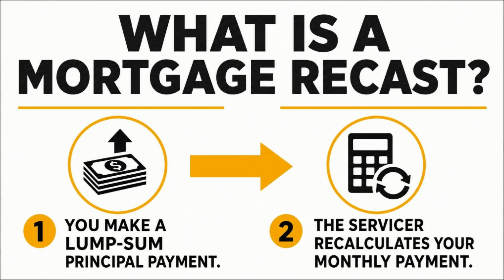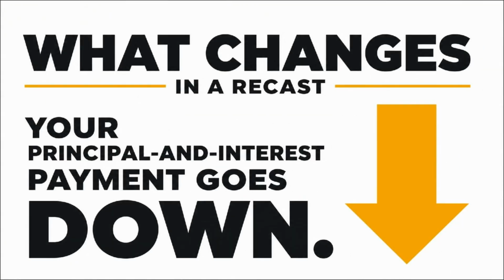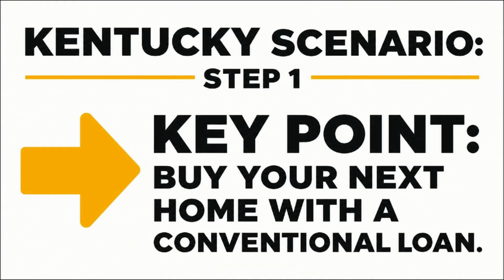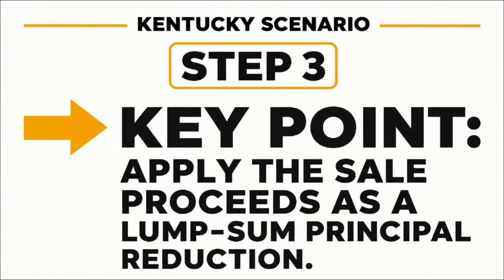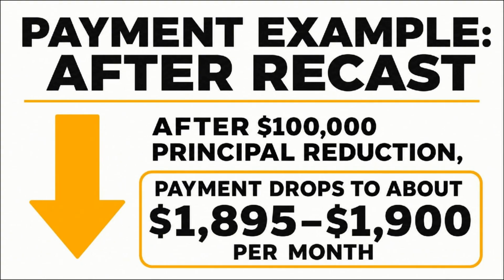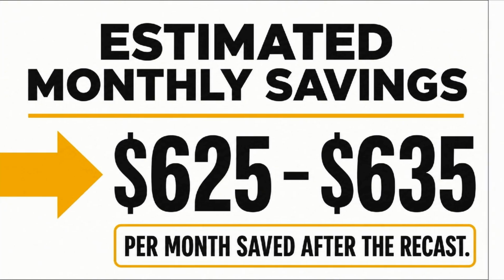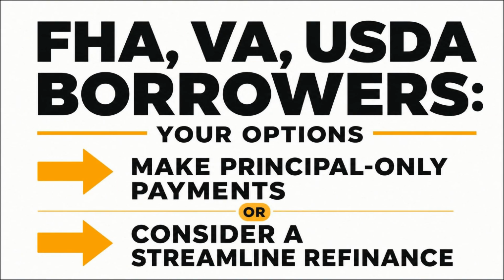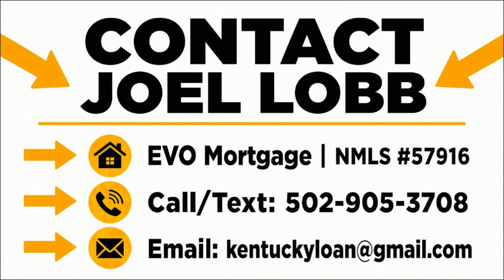Can You Recast a Mortgage? Kentucky Homebuyer Warning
Thinking about using a mortgage recast to lower your house payment after buying a home? Before you count on that strategy, you need to know which loan types actually allow it.

In this video, Joel Lobb explains how mortgage recasting works, when it may help Kentucky homebuyers, and why loan type matters. A mortgage recast can potentially lower your monthly principal-and-interest payment after a large principal reduction, but not every loan program allows a standard recast.

Key point: Conventional loans backed by Fannie Mae or Freddie Mac may allow recasting, subject to servicer and investor approval. FHA, VA, and USDA loans are generally GNMA-backed and usually do not allow a standard voluntary re-amortization/recast. You may still be able to pay extra principal, but that does not automatically lower your required monthly payment.

This is especially important if you are buying a new home before selling your current home and planning to apply sale proceeds later toward the new mortgage.

In this video, you’ll learn:
• What a mortgage recast is
• How a recast differs from a refinance
• Which loan types may allow recasting
• Why FHA, VA, and USDA usually do not work for this strategy
• How conventional loan recasting may help after selling another home
• What to ask your lender or loan servicer before closing

Kentucky homebuyers should not assume they can recast later. The right loan structure needs to be reviewed before you close.

CALL OR TEXT:
Joel Lobb
Mortgage Broker – FHA, VA, USDA, KHC, Fannie Mae
EVO Mortgage
Helping Kentucky Homebuyers Since 2001
NMLS #57916 | Company NMLS #1738461

CHAPTERS:
0:00 Mortgage Recast Warning for Homebuyers
0:20 What Is a Mortgage Recast?
0:55 Which Loans May Allow a Recast?
1:40 Buying Before Selling Strategy
2:30 Mortgage Recast Payment Example
3:10 PMI Removal and Principal Reduction
3:45 FHA, VA, and USDA Alternatives
4:35 Final Advice for Kentucky Homebuyers